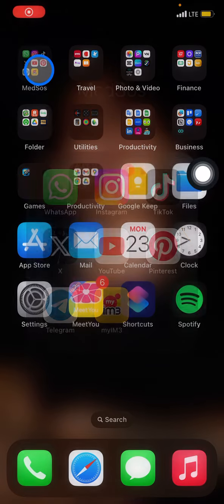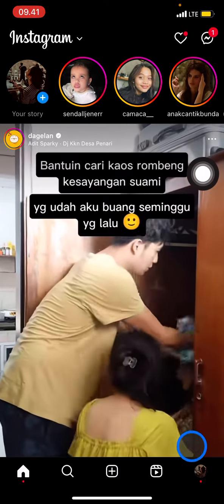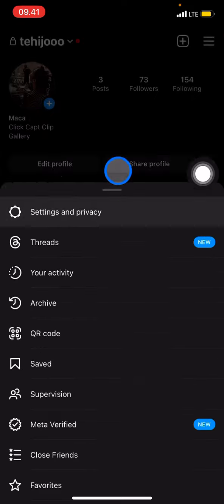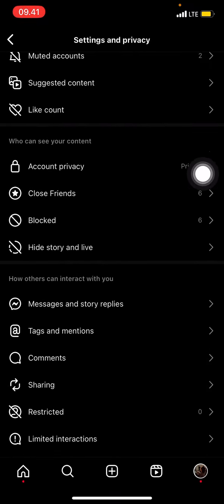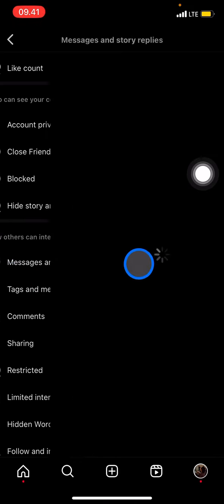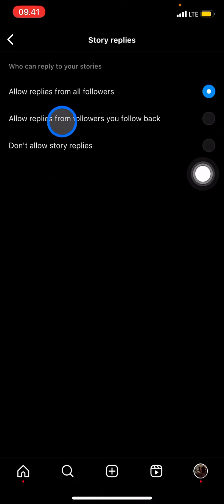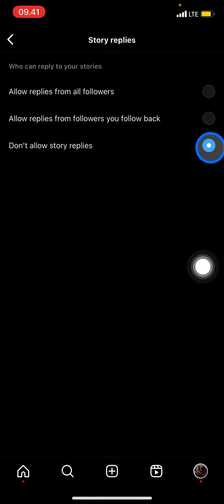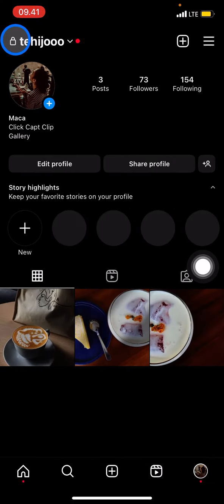Instagram Tutorial! How to Dissable Someone Replying Your Story on Instagram by iPhone?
Instagram Tutorial! Turn of Reply feature for our story to limit people replying our Instagram story. This moment will let you express anything you want without worrying about people give a comment over your story. Here is to inactivate reply feature in Instagram.